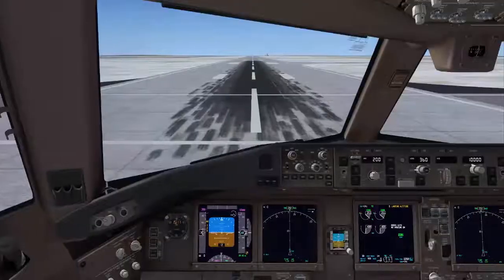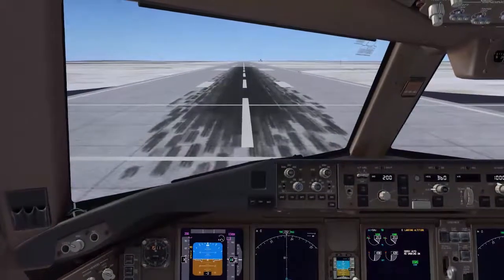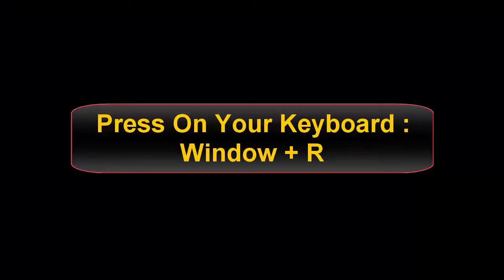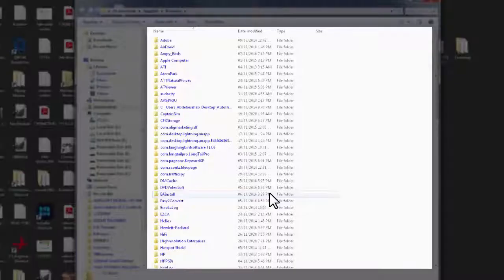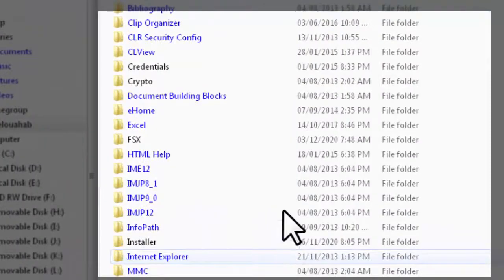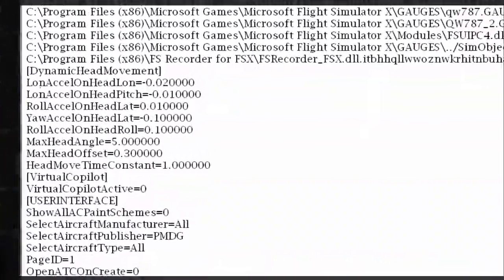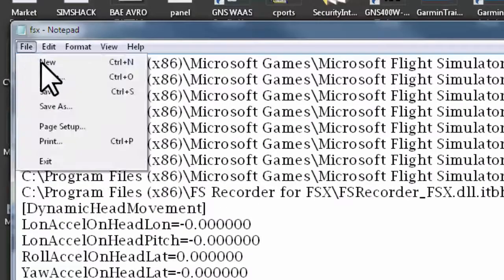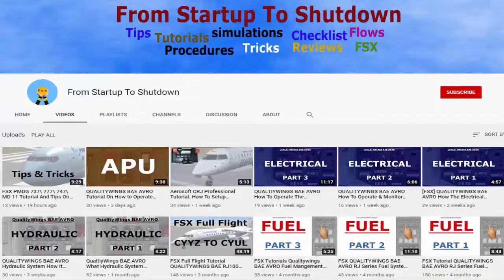Microsoft Flight Simulator Tips And Tricks For Annoying Head Movement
If you are looking to solve the head movement in the microsoft flight simulator virtual cockpit , this the right video to see how to do so...